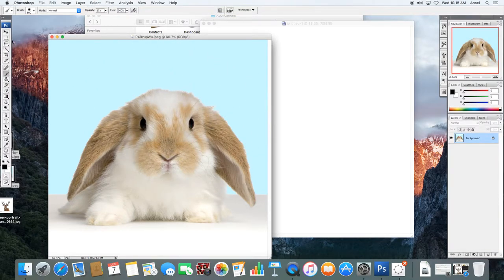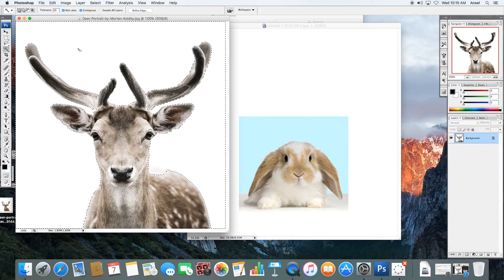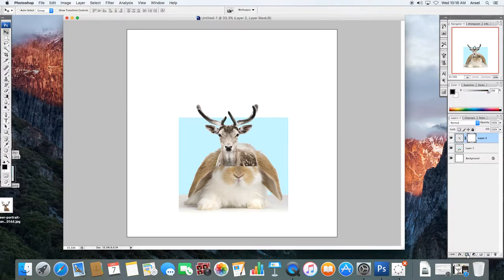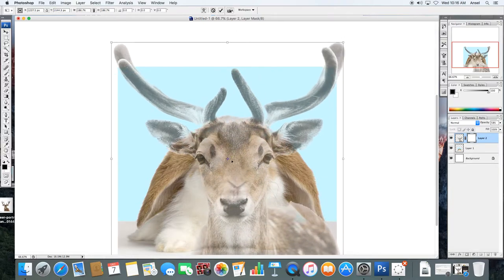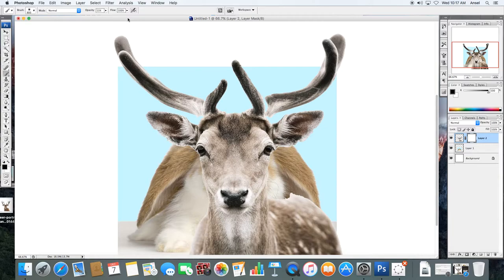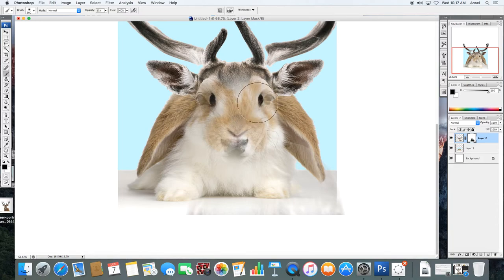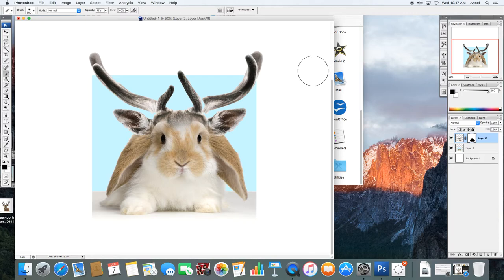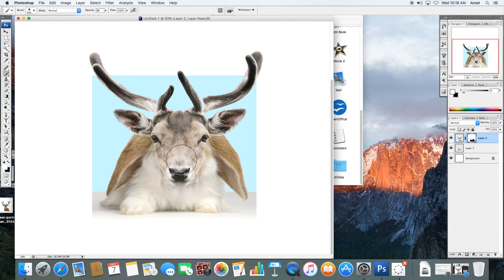PS tutorial 13 Layer Mask